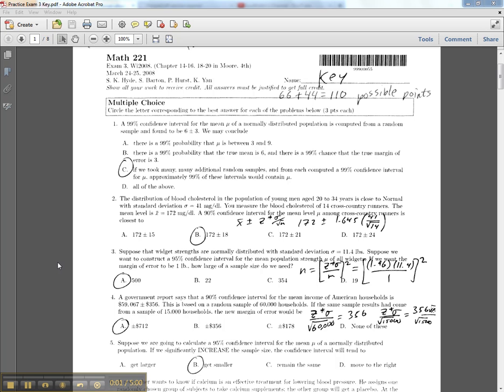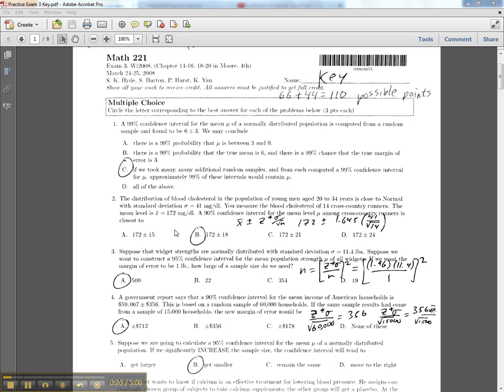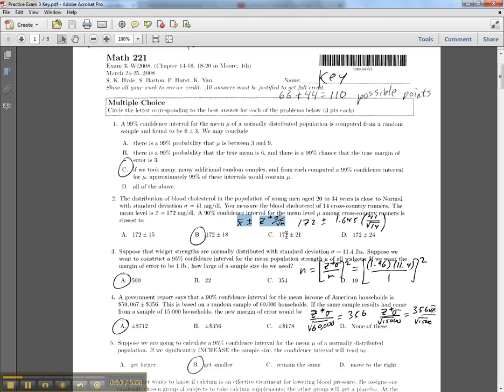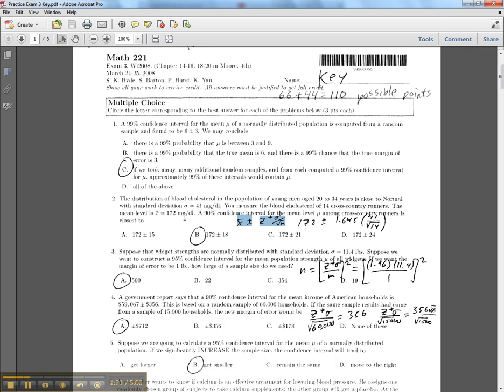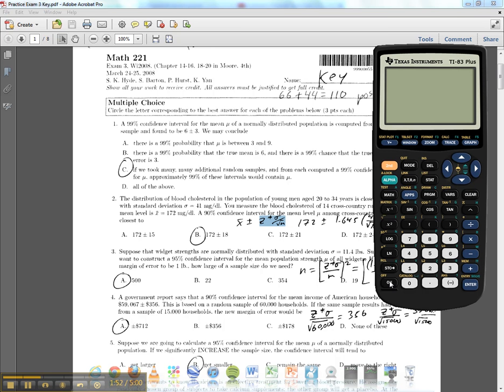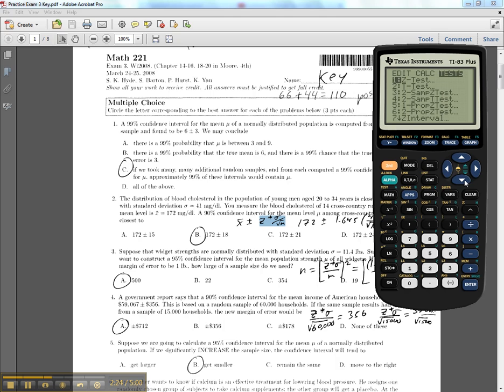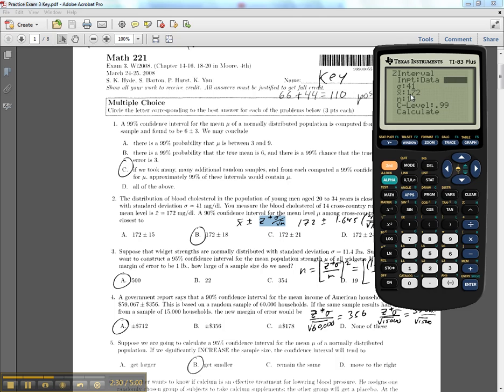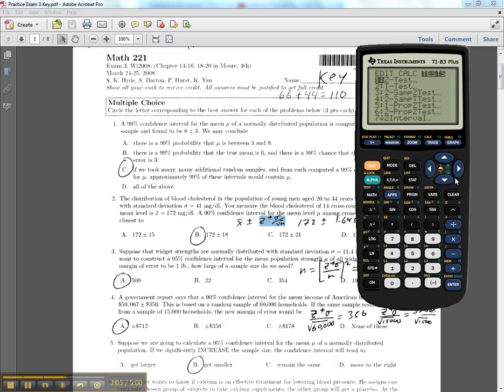Stats 221 - Practice Exam 3 - #2